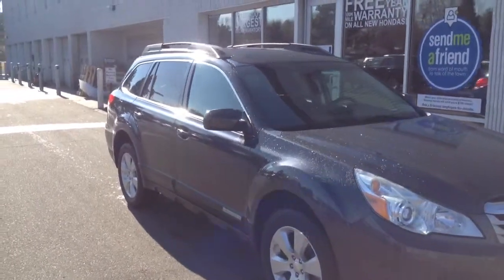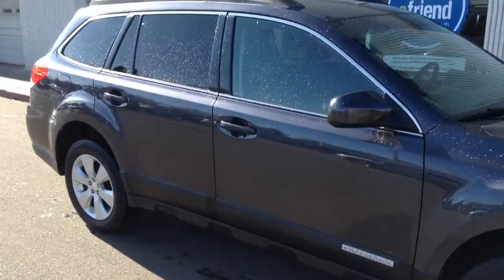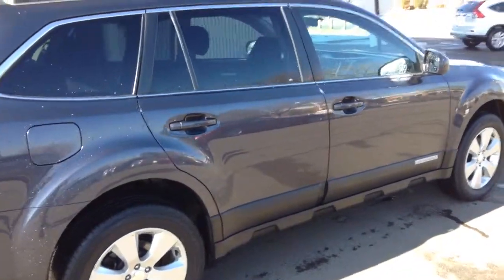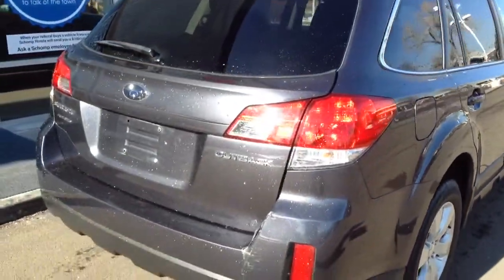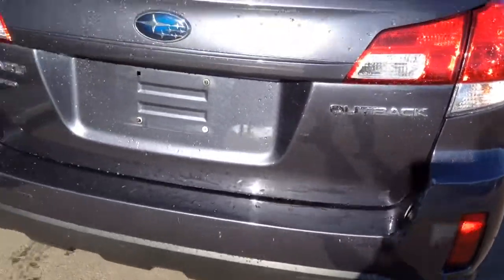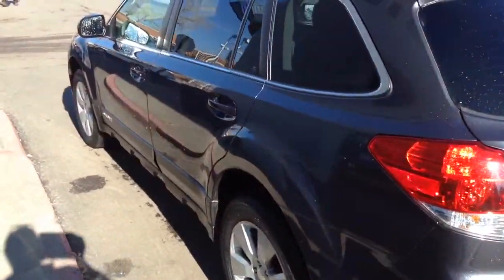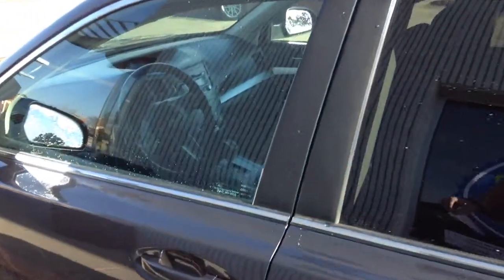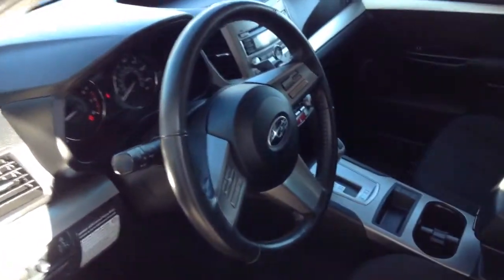2010 Subaru Outback 250661B